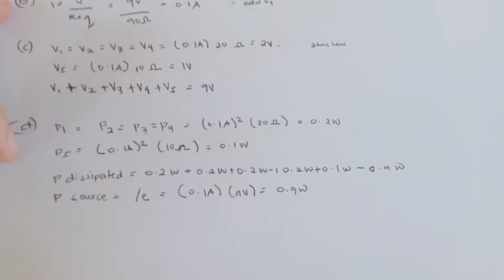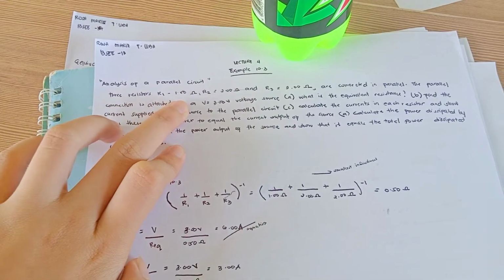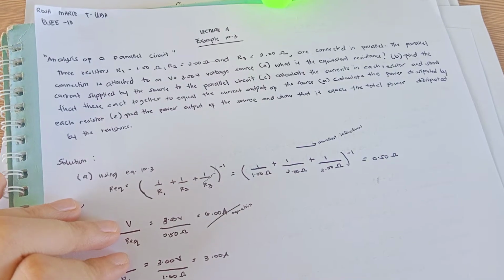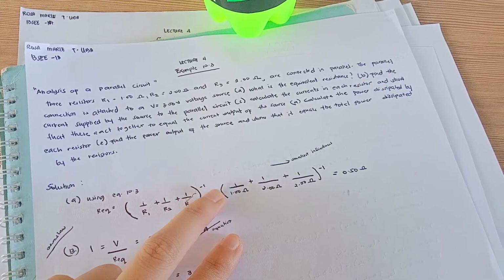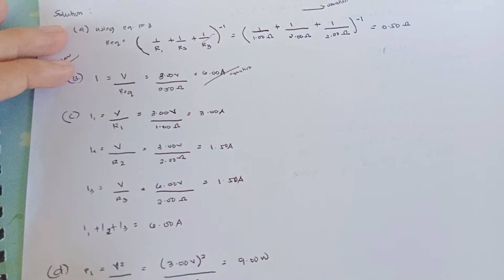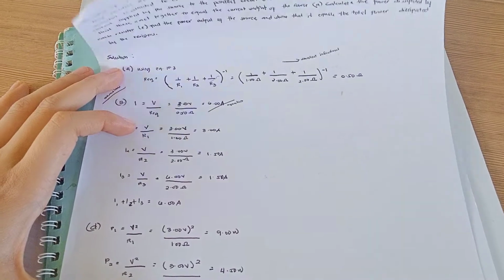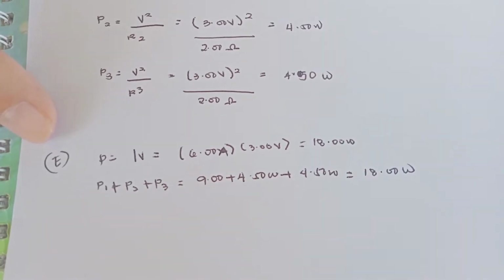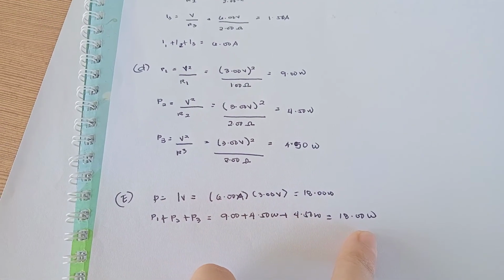LECTURE 4 SERIES AND PARALLEL CIRCUITS-UBA ROSA MARIE T.